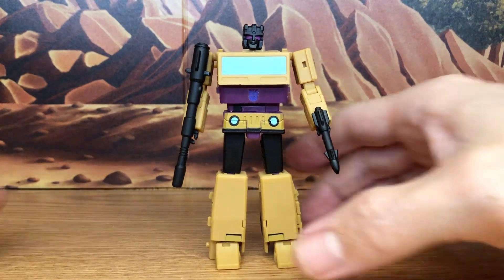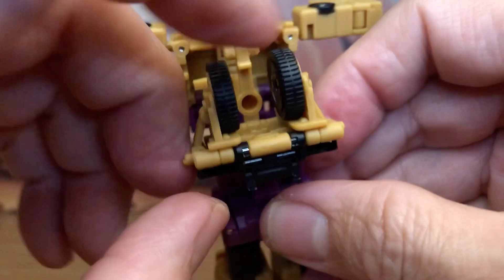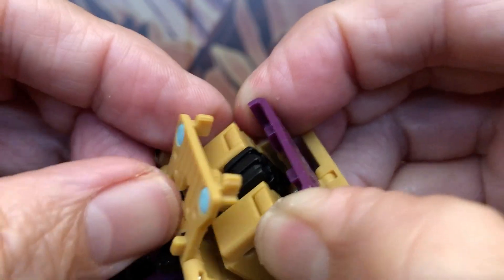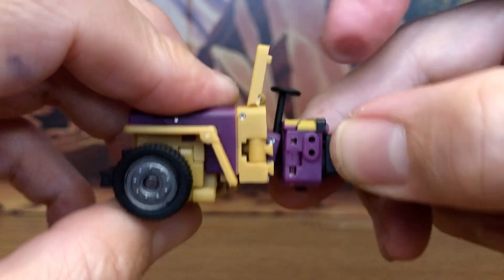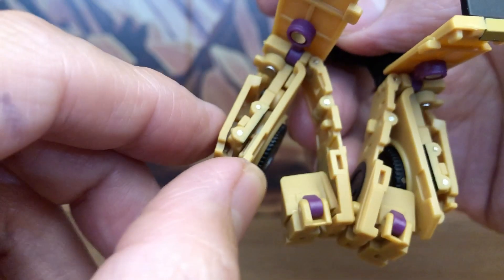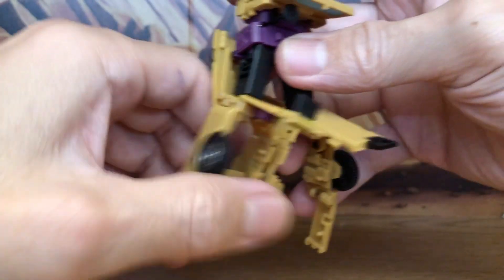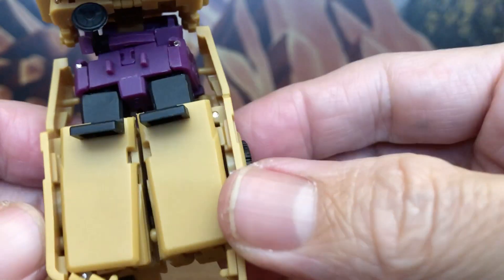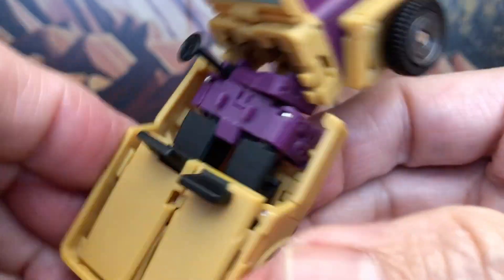Magic Square MS-B52 Munitioner / Combaticon Swindle TRANSFORMATION - Robot to Vehicle